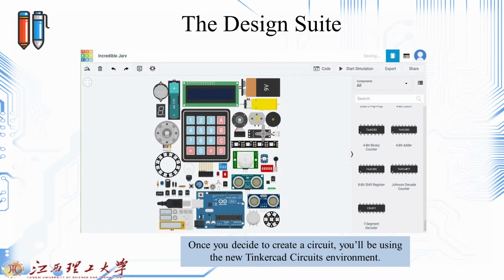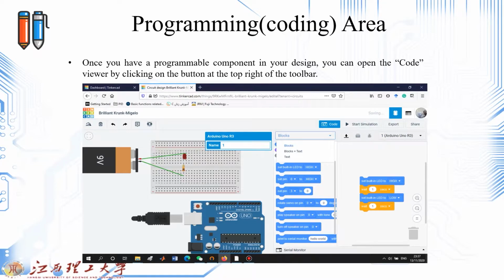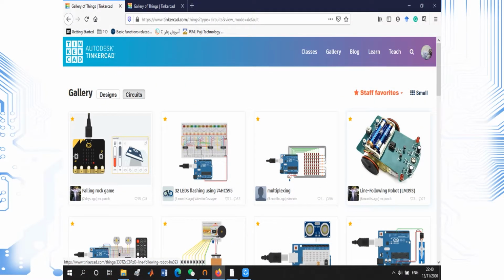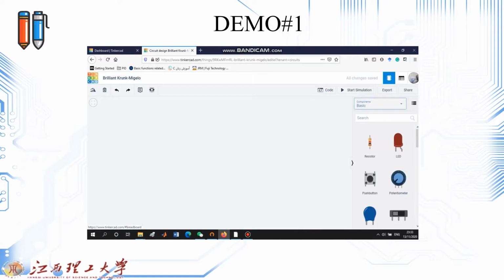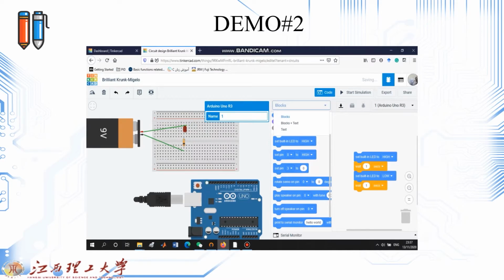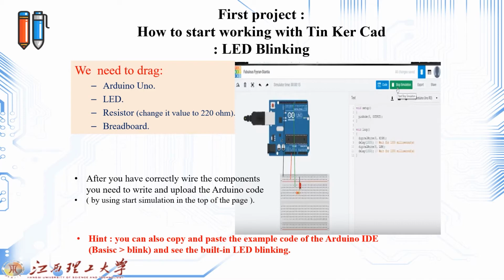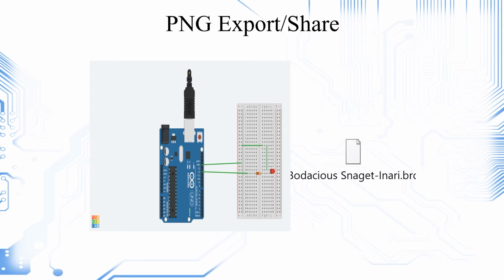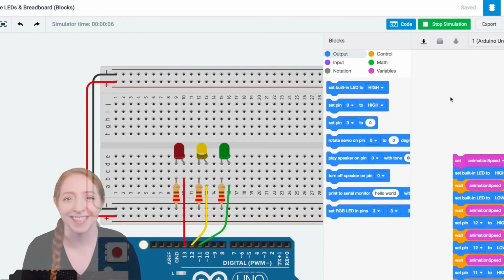Arduino and TinkerCad Simulator